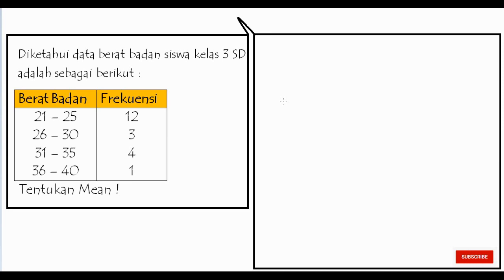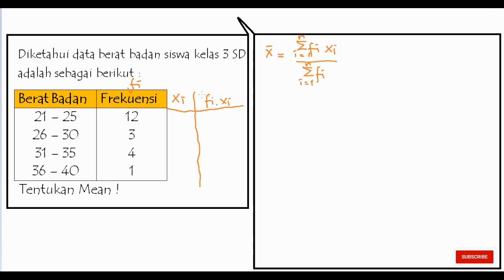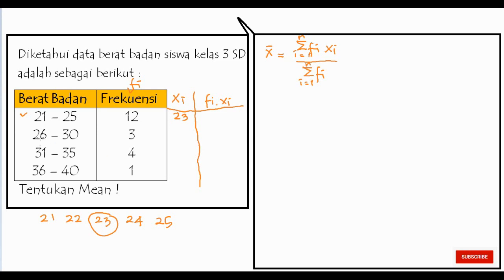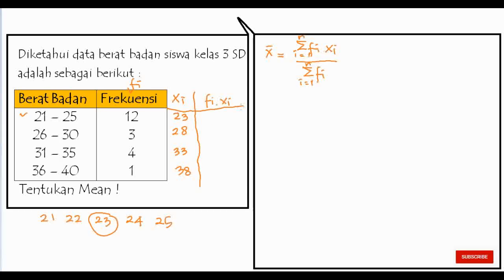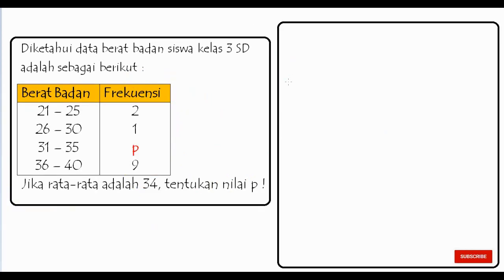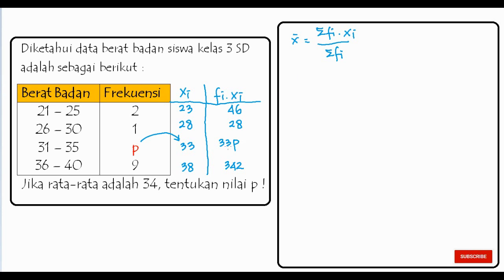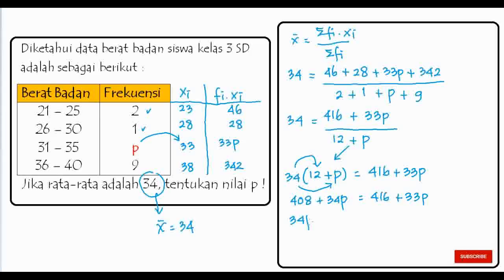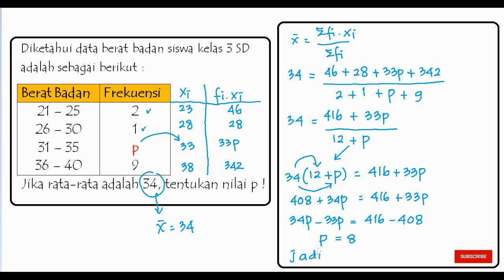MEAN PADA DATA KELOMPOK -STATISTIKA-